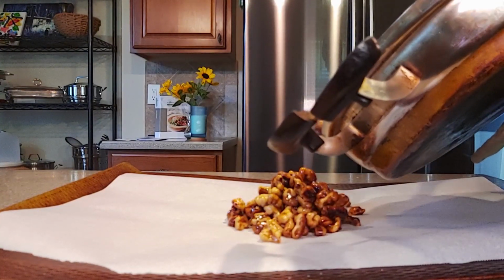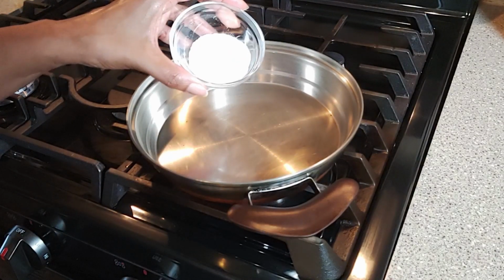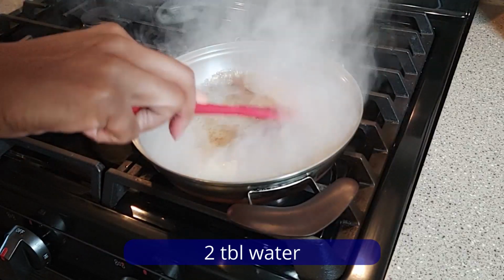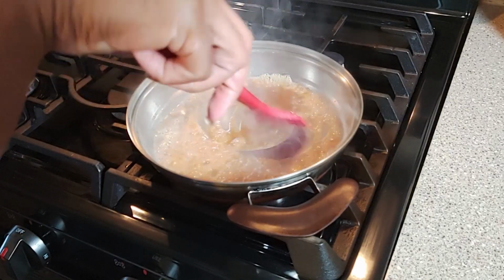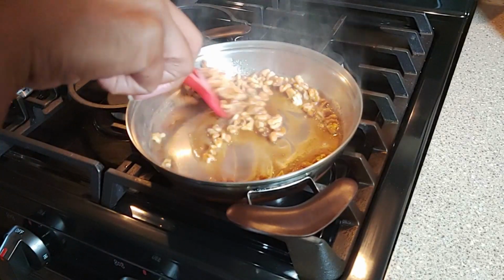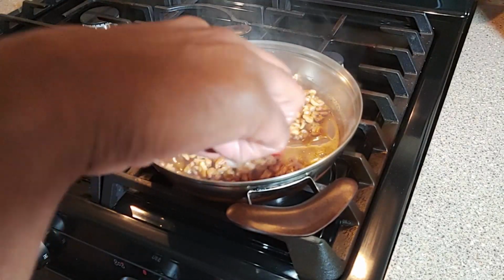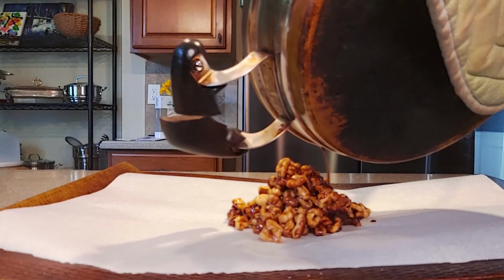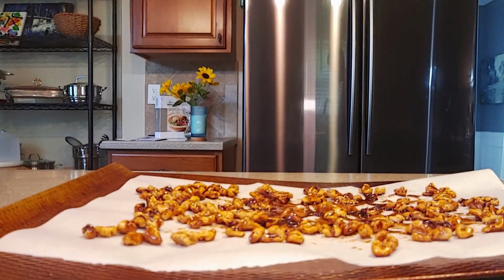HOW TO MAKE CANDIED WALNUTS| Low Carb Candied Walnuts | Keto Candied Walnuts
These KETO CANDIED WALNUTS are super easy and so delicious.   All you will need are sweetener, butter and walnuts and you are on your way to a delicious snack or a delicious low carb topping for your ice cream, cake, brownies...the possibilities are so delicious.  Try it and let me know if you love it too. Recipe inspired by a non keto recipe from Today's Delight.  Enjoy!